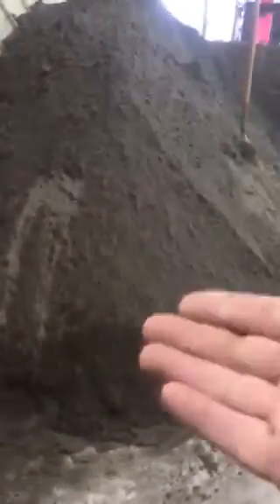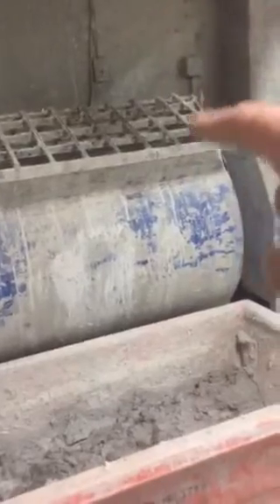4/16 Mixing using a hydraulic mixer